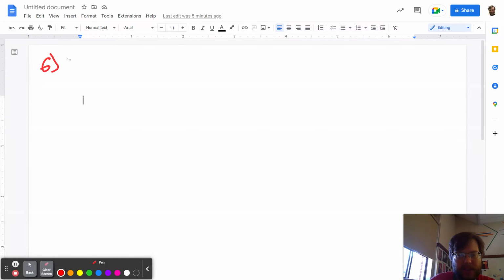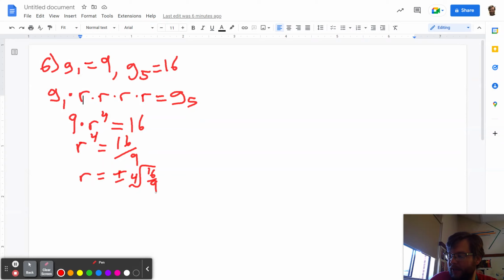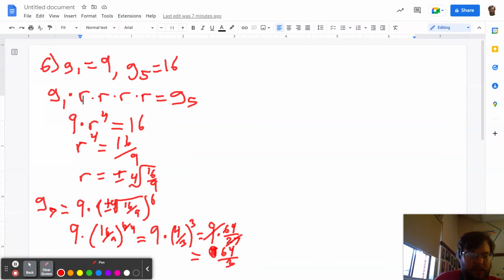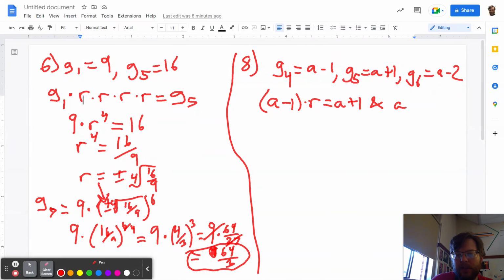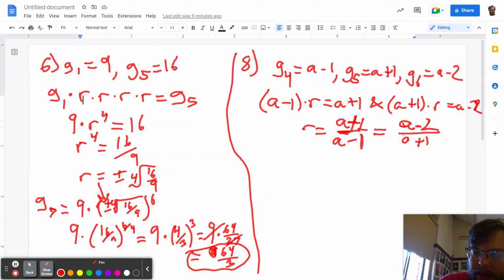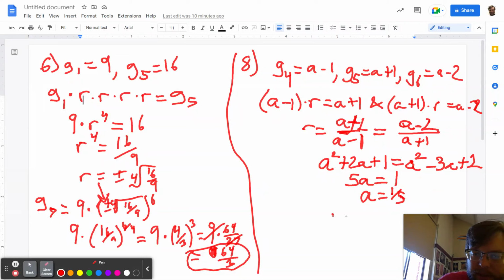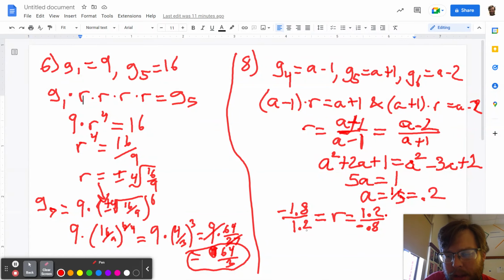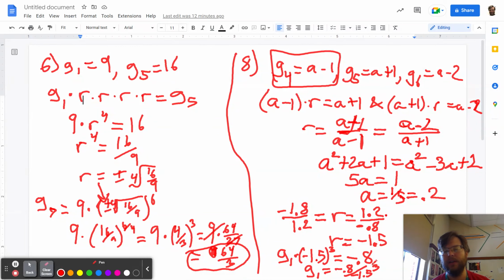Geometric Sequences (Exercise 1C, Q6 and Q8)